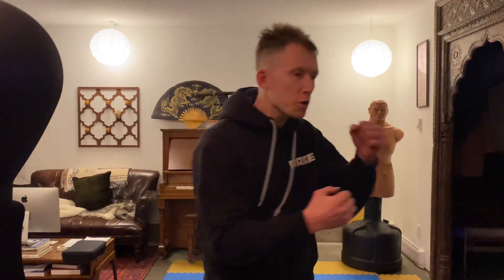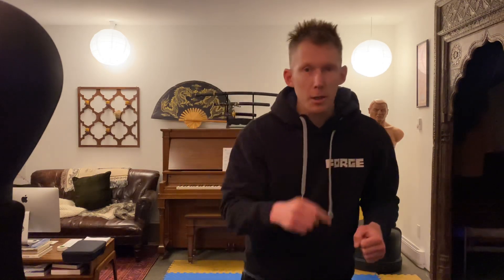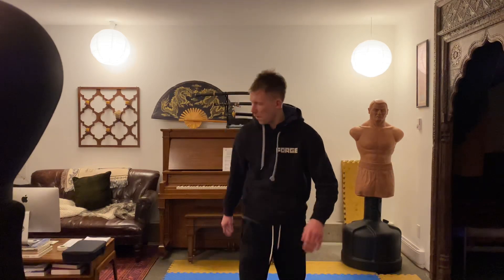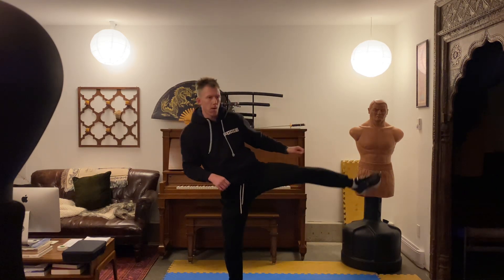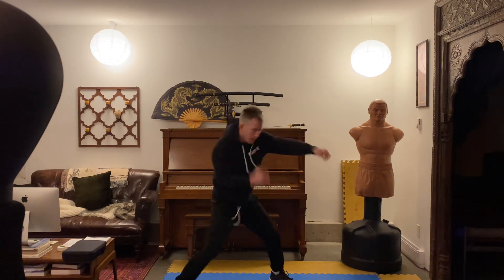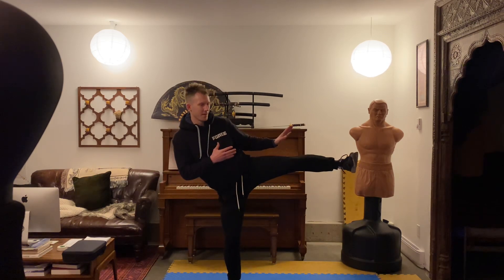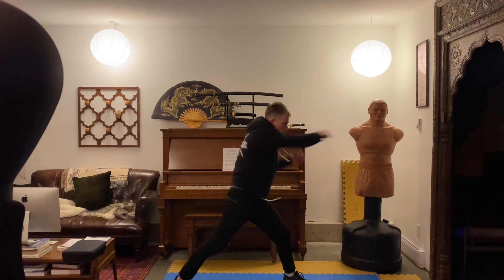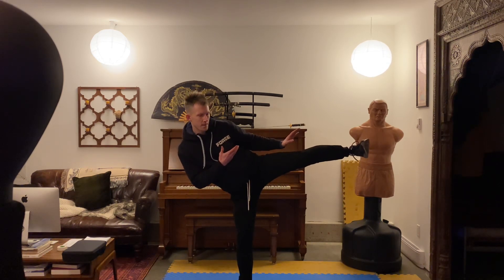Impromptu Workout #14 (Cardio & Balance)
Today is session #14 of our March follow along challenge.  We will be doing one of these each day.  I use "impromptu workouts" as mini workouts throughout the day.  I find that keep me from feeling lethargic and help me stay in super fantastic shape.  And remember these short workouts are not meant to replace full (45-90 minute) workouts.  They are just something extra.
Create the goal to do as many of these workouts as you can throughout March 💪

8 Ways To Beat Pressure Fighters w/ Examples From GLORY Title Fight